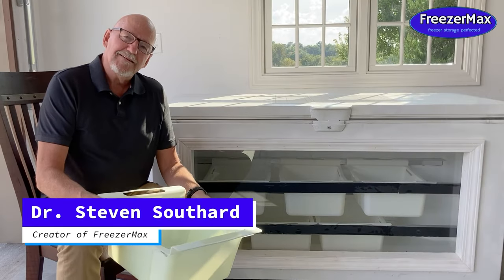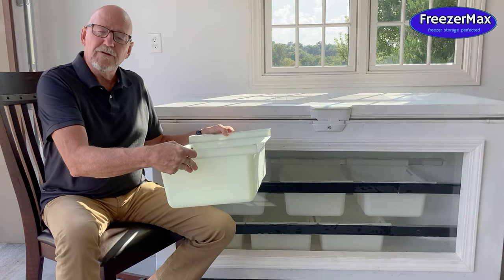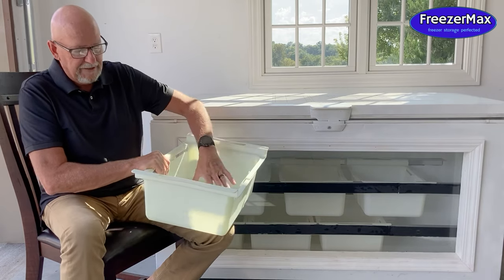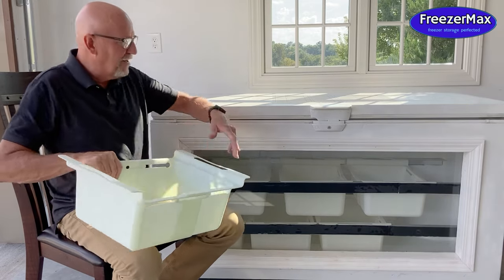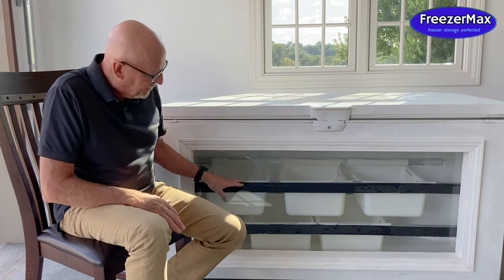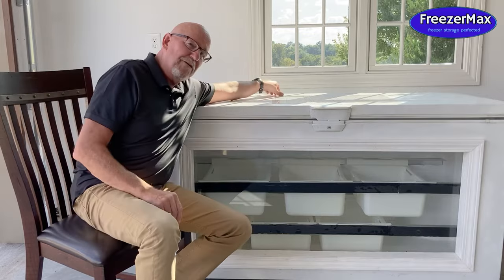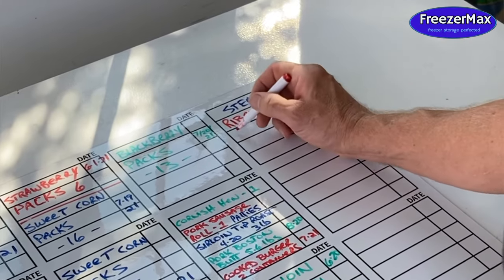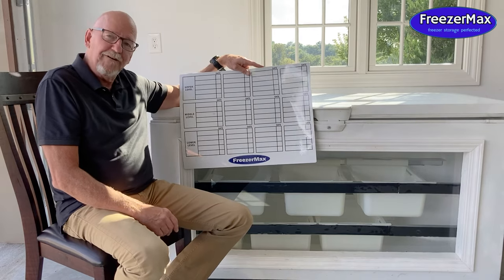2021 Perfect Chest Freezer Storage Organization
FreezerMax is the perfect chest freezer organizer.  New for 2021.  Fits all deep freezers. No more wasted food.  No more freezer burn.  Perfect freezer organization

FreezerMax is a chest freezer organizational system which fits both small and large, new and old chest freezers.

It allows easy access to all areas of the freezer while giving 'at a glance' knowledge of the freezer’s contents through the magnetic organizer.

No more freezer burned or aged out food. No more time lost to searching an over-packed freezer.